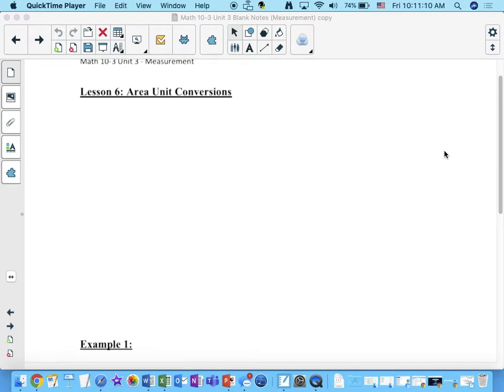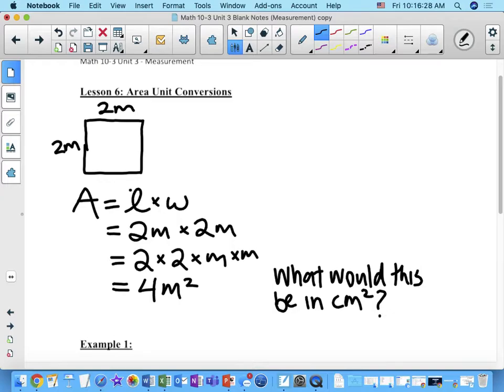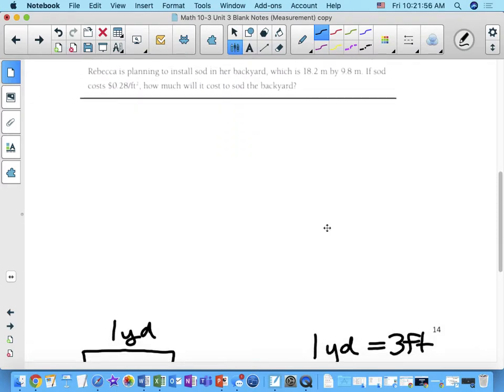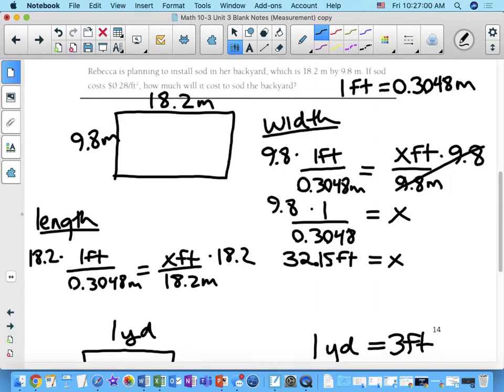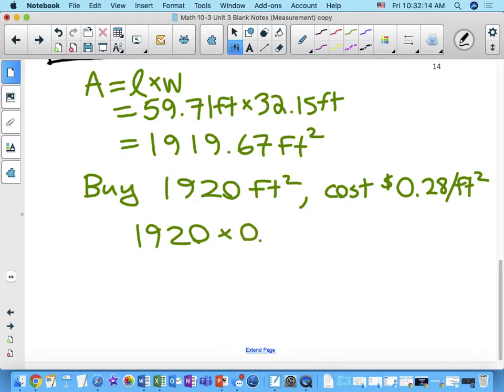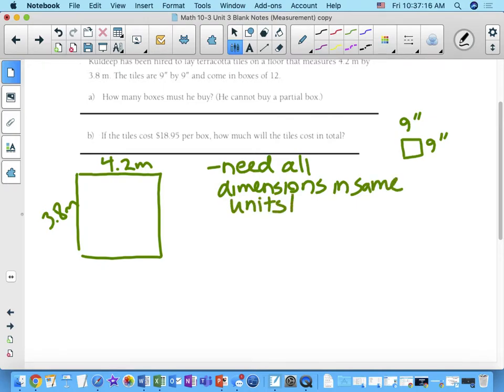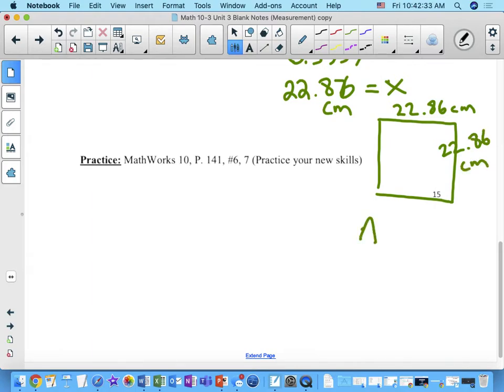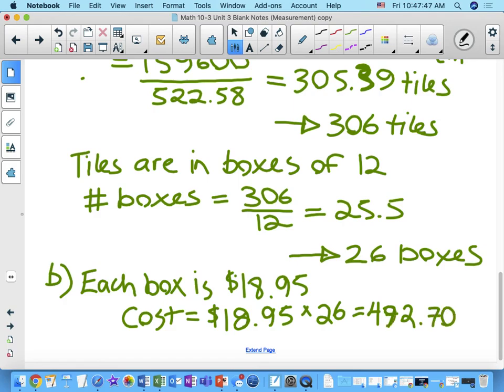Math 10 3 Area Conversion Oct 23